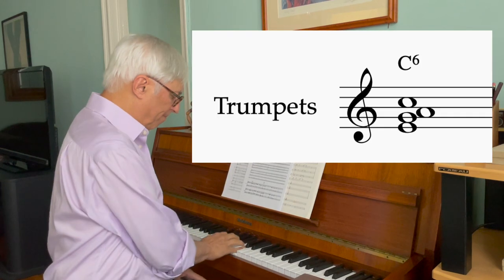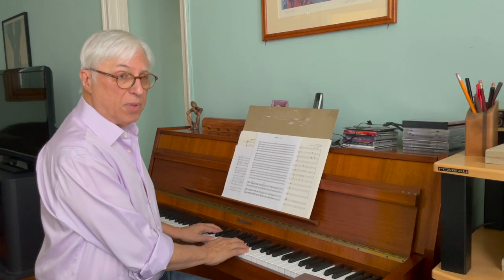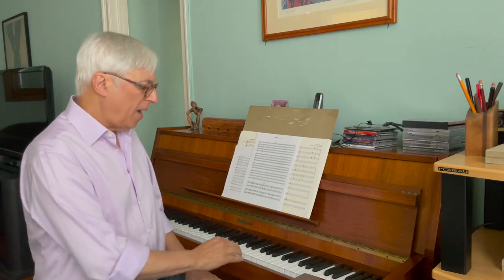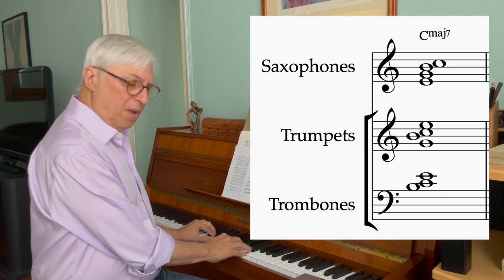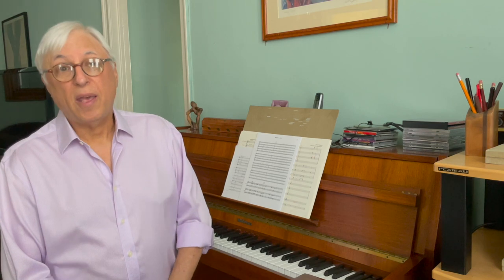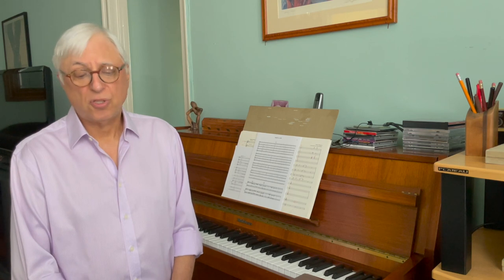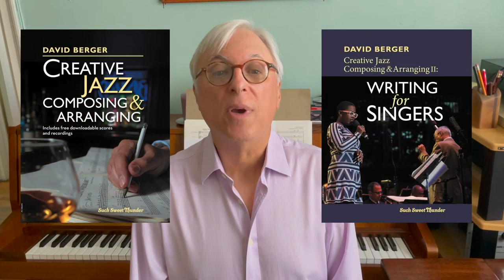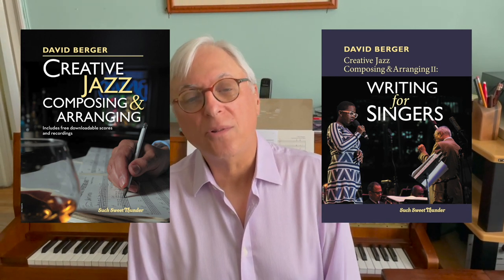Writing For Big Band Part 13: Tutti Voicings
for books, scores, recordings, and more from David Berger!